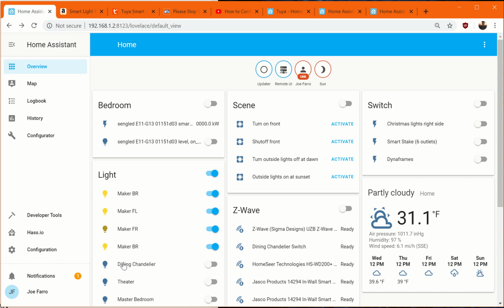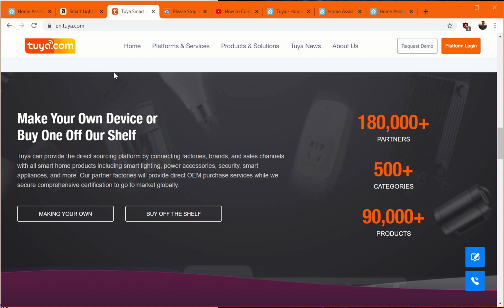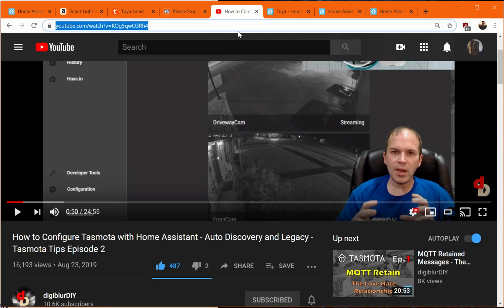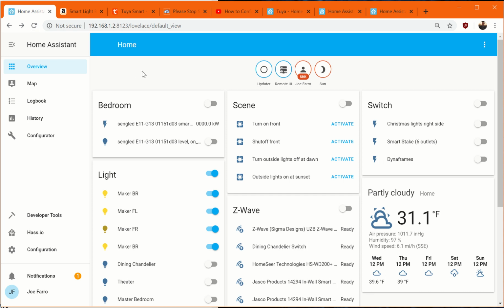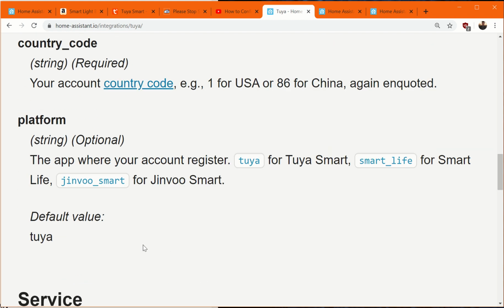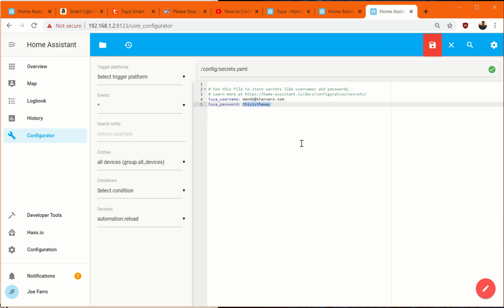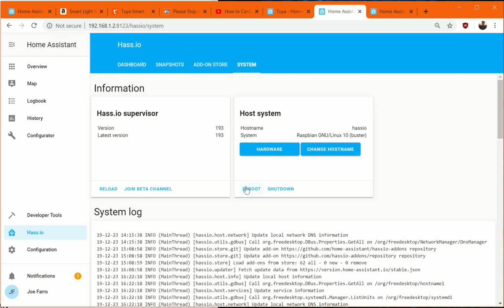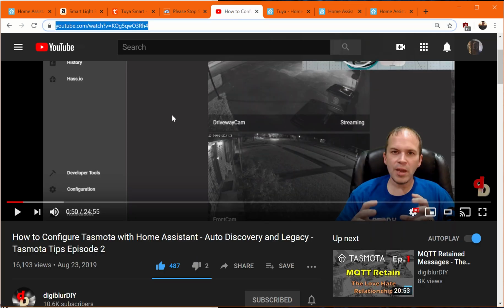Home Assistant Tuya HassIO Tutorial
This is a simple description of what Tuya is, and how to get it into HassIO. I also briefly explain why you may not want it, as you may not want your info sent to a cloud service located in a different country.  There have been reported security issues with Tuya earlier this year, though it appears that many of the ones found have been patched. This article contains more details:

 For those that want to go a different route,  the following video is excellent:

That info out of the way, I want to explain how I use it and my setup.
My setup involves using a separate wifi network for my TUYA based devices. The devices only need internet access if you're using the cloud, so there is no need for them to access your local network.  Also, in the Tuya App you can choose your location to be other than it's actual (and I recommend that...there's no need for the app to know where you live!).  That all aside, I do find the Tuya app to be very useful for what I need (my outdoor lights and christmas lights to turn on and off during the day/night).  I leave the rest of my automation work to Zwave/Zigbee based devices that connect directly to my HA raspberry pi (Please see the Zwave \Zigbee tutorial if you want to know more there).

I also want to mention "The Hook up" which has an excellent channel and video here:

I learned much of the beginner stuff for Home Assistant from Dr. Zzzs who has some amazing work going up right now around christmas lights:

I plan on doing a node-red tutorial next, and tying this into the dynaframe project. as well as ecobee and the smartmirrors.
Then I will switch back over to other project style videos (and hopefully Dynaframe 2.0!)